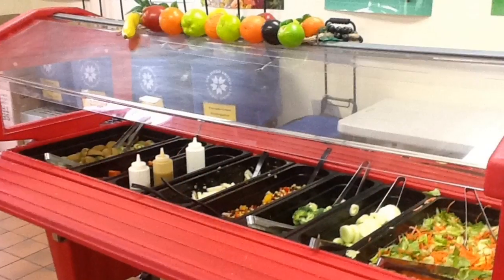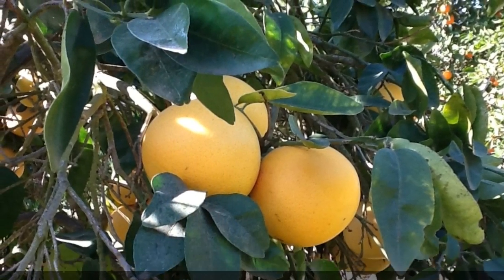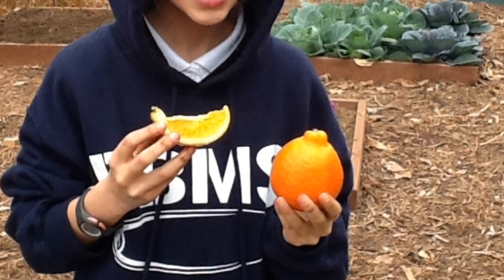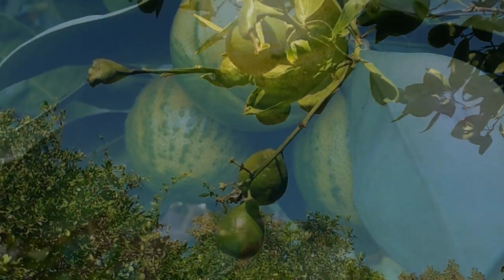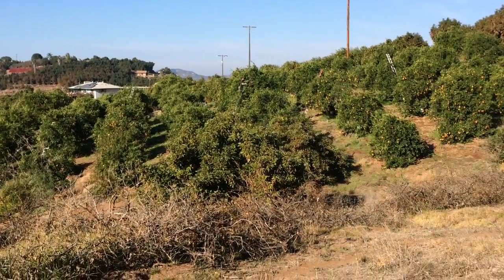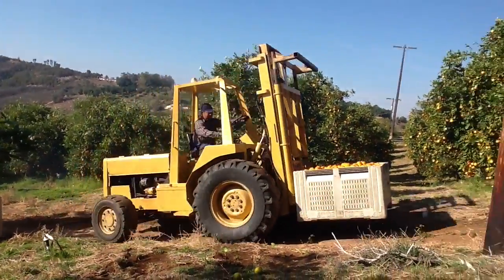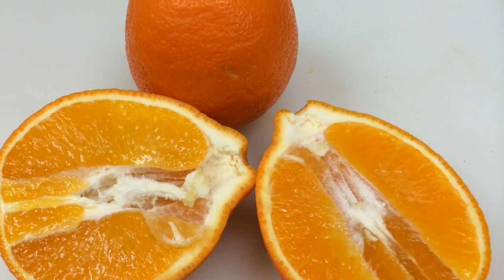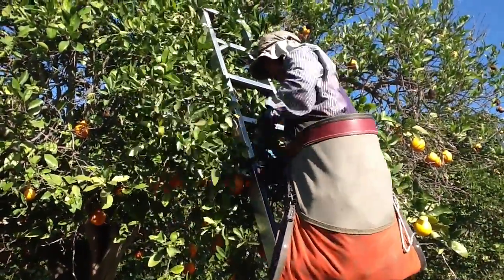Harvest of the Month - Organic Minneola Tangelos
Take students on a virtual farm field trip to Sunrise Farms in Vista, Ca to see where  this February's Harvest of the Month item - Organic Minneola Tangelos - are grown. Find these Minneola Tangelos on our salad bars every Wednesday in February. San Diego Unified School District - Food Services - Harvest of the Month Feb. 2014.